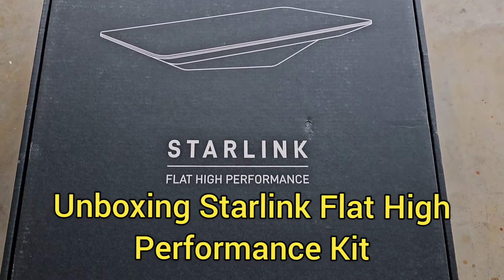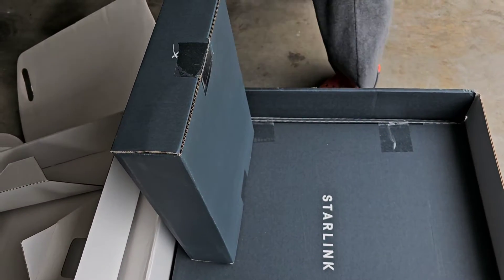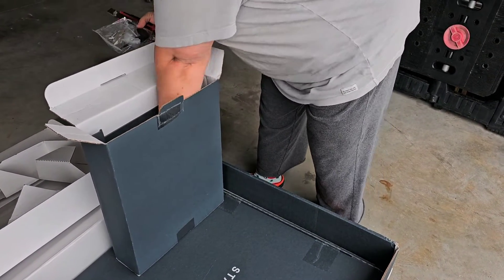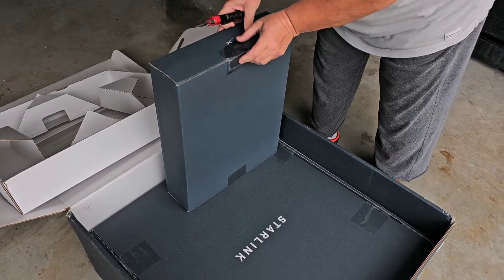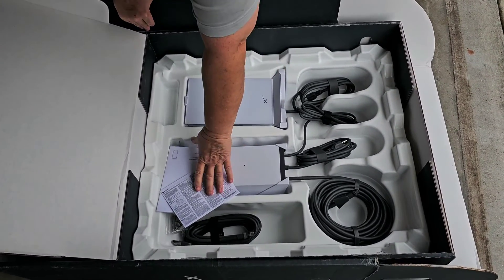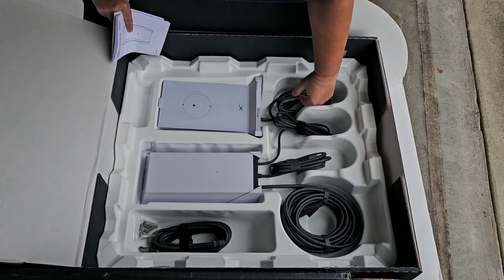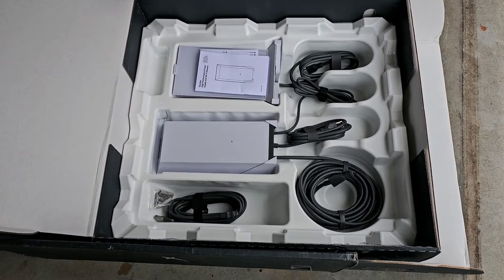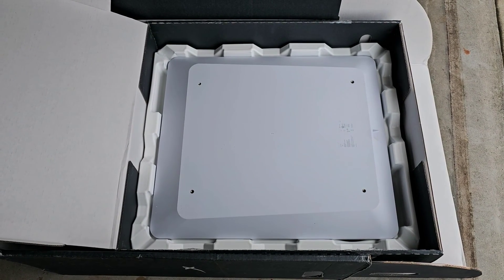Unboxing Starlink Flat HIgh Performance Kit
In this video, I'm just unboxing the Starlink Flat High Performance dish kit. In a following video, I'll be installing this Starlink flat stationary dish permanently on the roof of a 2023 Leisure Travel Vans Rear Lounge.